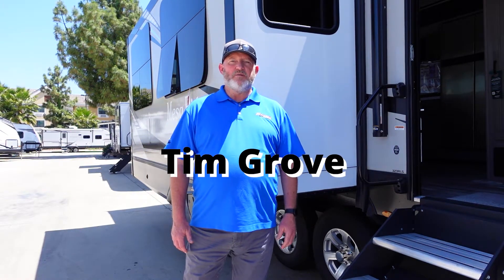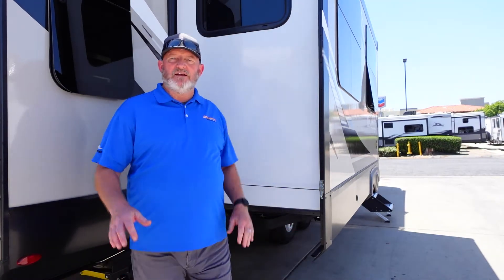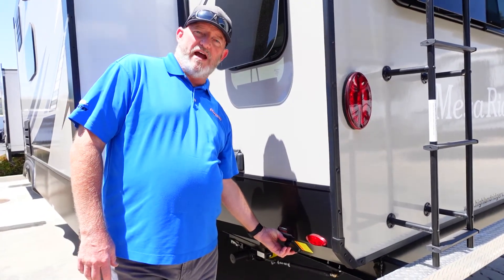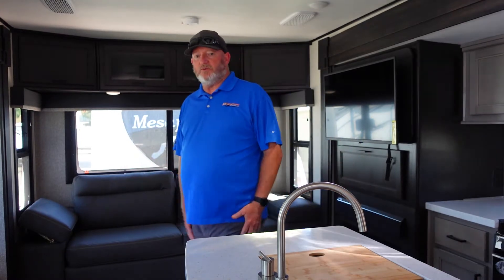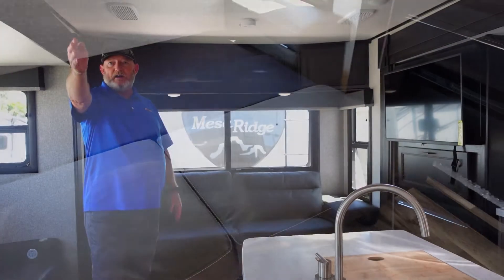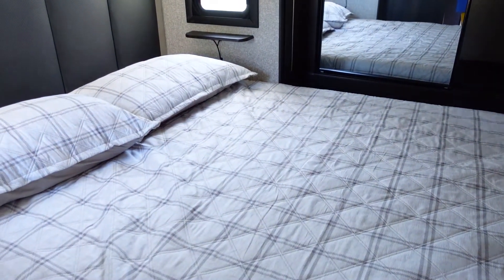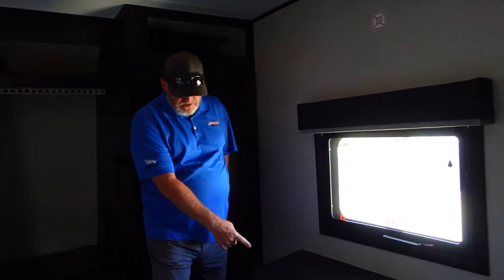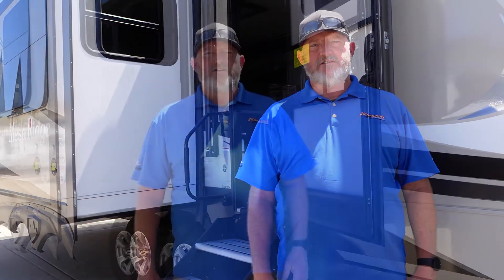2022 Highland Ridge RV Mesa Ridge MR323RLS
Highland Ridge RV Mesa Ridge travel trailer MR323RLS highlights:

Front Private Bedroom, Dual Entry Bathroom, Fireplace, Theater Seating, Outside Shower

Pack your bags and head out on a great weekend getaway! This trailer features a front private bedroom with a queen bed slide across from a dresser and a front wardrobe with an area next to it prepped to add an optional washer and dryer, plus it even has access to the dual entry bathroom. The kitchen island will make meal prepping easier and the pantry is big enough to store your favorite snacks. If mother nature rains on your parade then head to the rear living area and relax on either the rear tri-fold sofa with adjustable headrests or the theater seating across from the entertainment center with storage, a 39" LED HDTV, and fireplace. The exterior has a docking station, an outside shower, and storage areas for your gear, plus a BBQ hookup and outside TV hookup!

If you're looking for a 100" wide body, fully appointed fifth wheel or travel trailer then look no further than one of these Highland Ridge RV Mesa Ridge models! They are built with a Tuffshell vacuum bonded laminated construction that is reinforced with a heavy-duty fiberglass and welded aluminum frames. The fifth wheels come with LevelLoc which has four or six point automatic leveling with JT's Strong Arms to keep it in place once you set up. An Equa-Flex axle suspension holds these units together and the ACCU-SLIDE slide system comes with a 42" deep four corner compression. The mandatory Executive package includes two A/C units to keep you cool on those hot summer days, a TravelLINK smart RV system that lets you control the awnings, lighting, slides, heating, cooling, and more through Bluetooth, and a cutting board and sink strainer for at home convenience. Come choose your favorite model today!